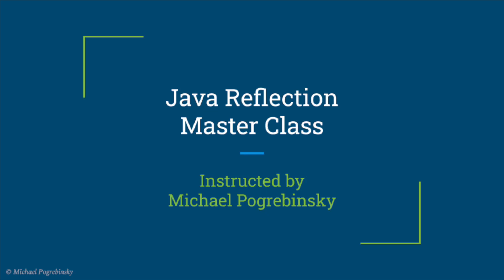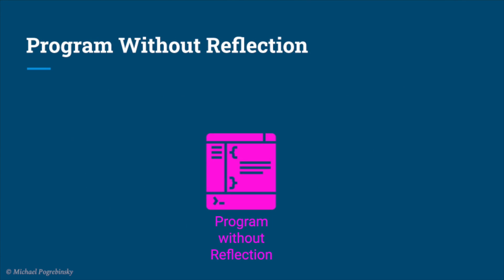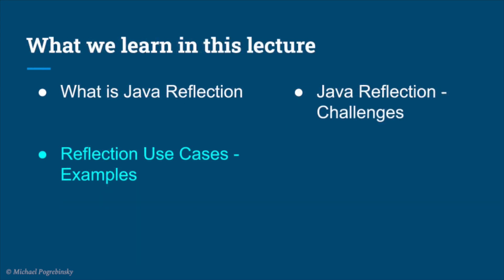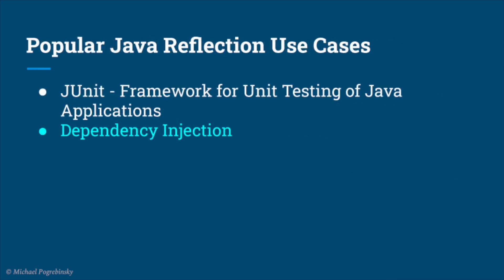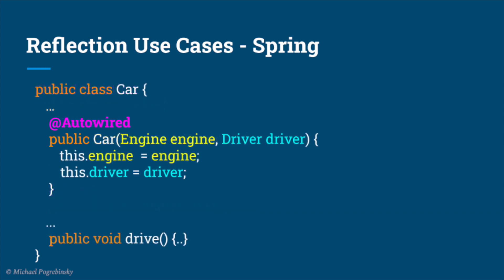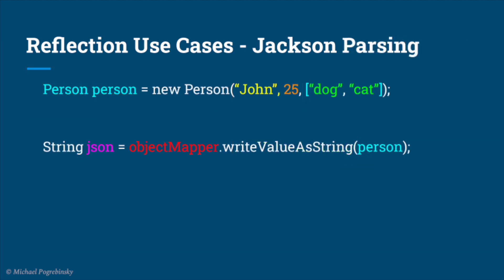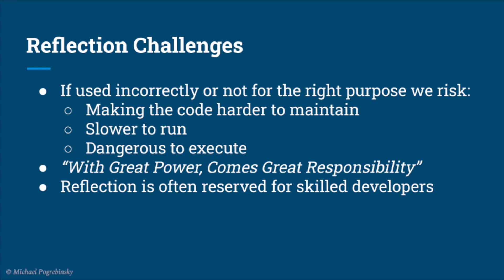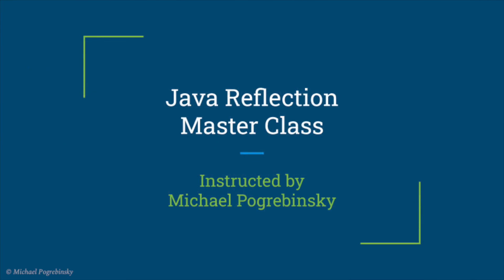Java Reflection Master Class - Introduction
In this video, you will get an introduction to Java Reflection - One of the most powerful features of Java and the JVM.
In this lecture, you will learn what Java Reflection is for and what it can do for your Java Application, which is otherwise impossible to do.

This is the first video of the "Advanced Java Topics: Java Reflection - Master Class" online course.

To learn about more advanced Java topics such as Multithreading, Java Performance, Distributed Systems, and Cloud Computing, visit